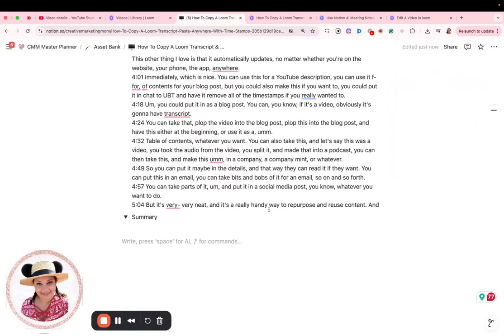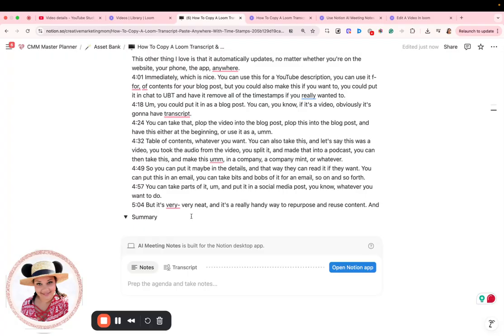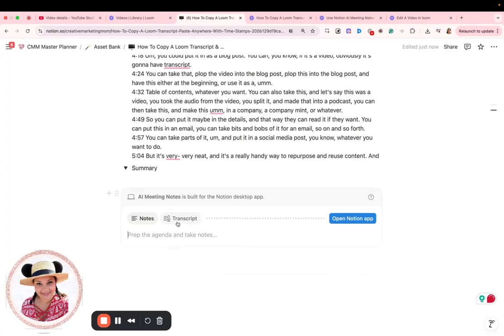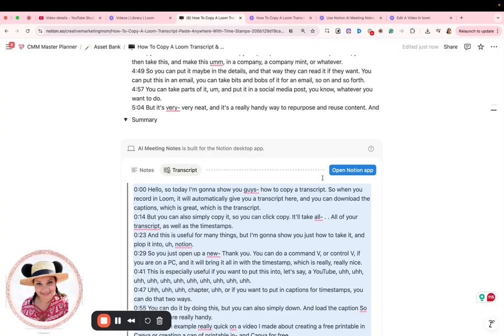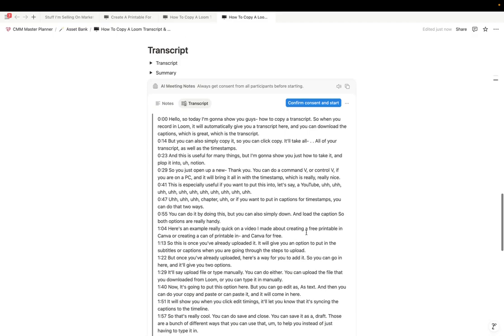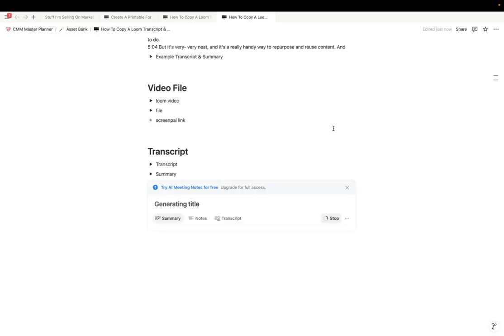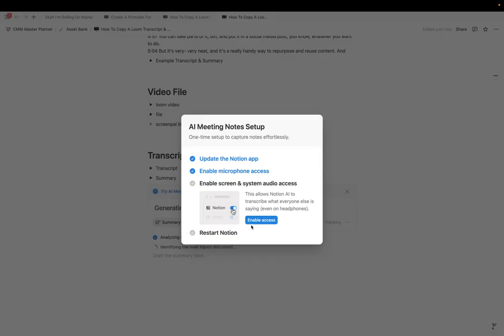How I create content summaries in under 2 minutes (Using New Notion AI Tool)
Want to summarize a video transcript or any content text, such as a blog post, without saying a single word? In this tutorial, I’ll show you how to use Notion’s new AI Meeting Notes feature to do exactly that. It's free (for now), in beta, and honestly, a game-changer for creators who want quick, clean summaries for client calls, video content, and more — without rewatching or rewriting.

👀 What You'll Learn:

How to activate the AI Meeting Notes tool in Notion

How to paste your transcript for instant AI summarization

How to use this to repurpose your video content like a boss

🧠 No talking required. Just copy, paste, and boom — summary magic.

✨ Want more Notion and productivity tutorials?
📩 Get my best tips right to your inbox: [Insert email opt-in link]
👩‍💻 Ready to grow your email list and build your biz without burnout?